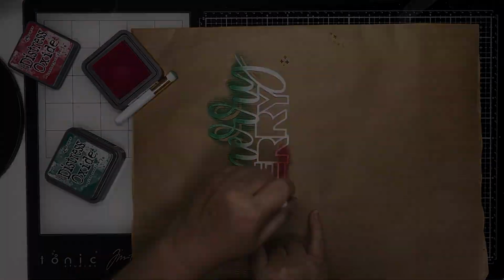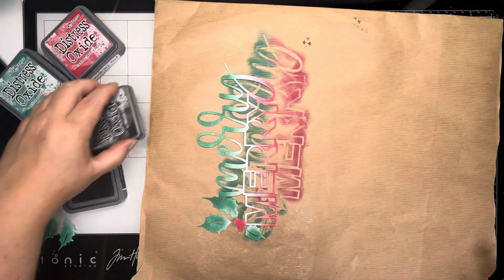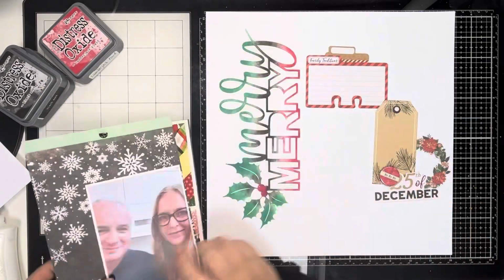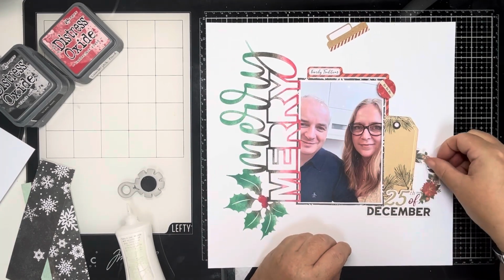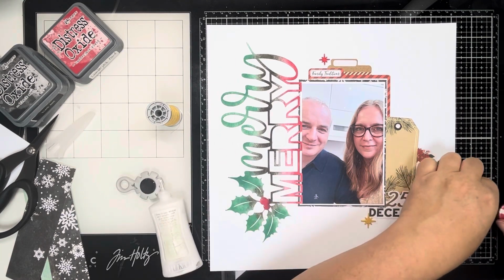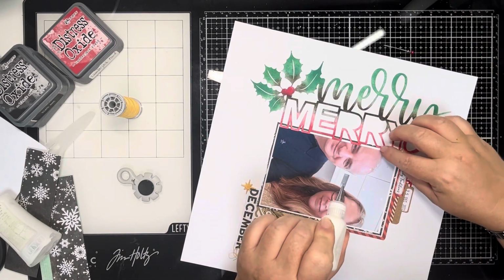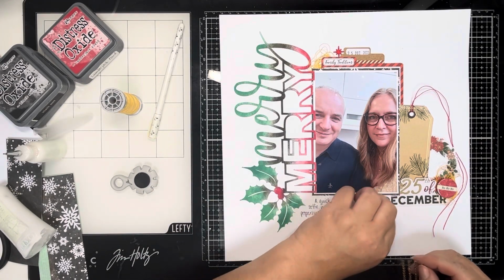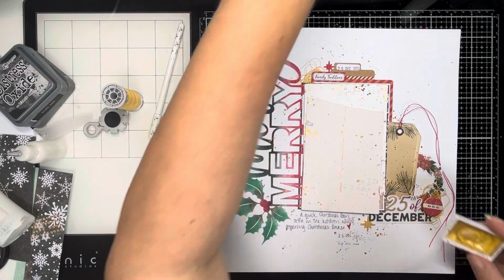Scrapbook Process Video #317 scraptember2023 Day 11 Scrap a Selfie - Christmas Day 2022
Welcome to Scraptember! Every day we work to a list of prompts and some sketches provided by the Scrappy Sisters and Laura Alberts

Today's prompt is to use a selfie. I’ve chosen one from Christmas Day 2022 and used it with an Amelia Creates cutfile from Hey Little Magpie

See everyone else joining in on this fabulous month long hop by using the playlist here:

My Etsy Store (for international orders of Flair and JD3DPrint products):